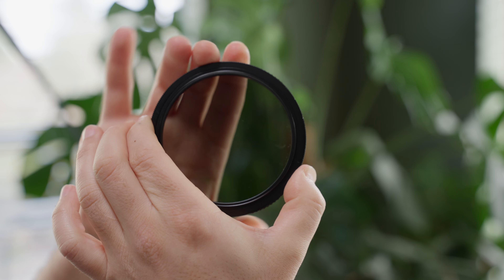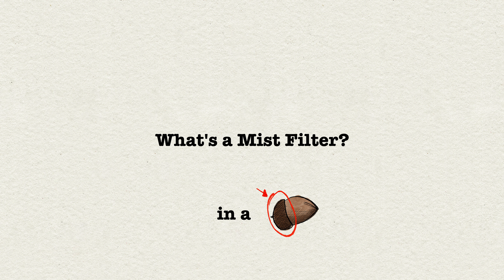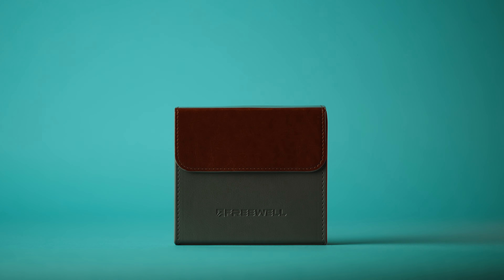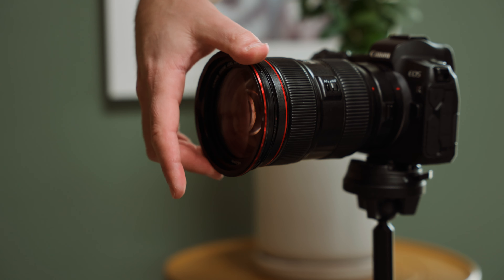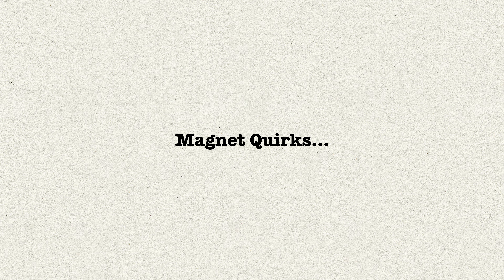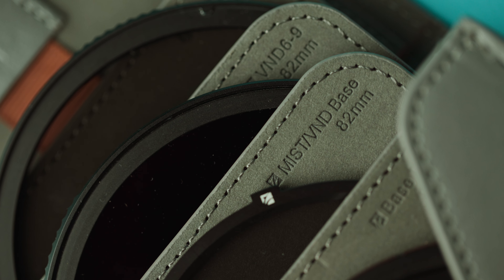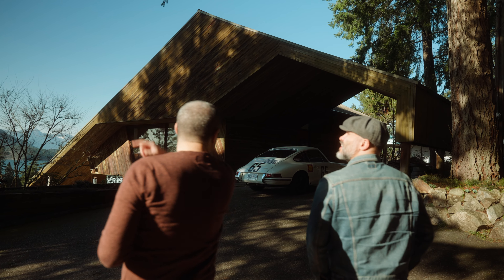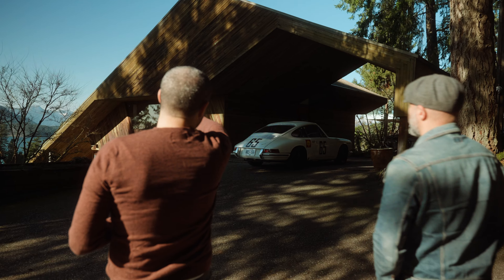All-In-One MAGNETIC Lens Filter System by Freewell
The only lens filter kit you'll need?

Freewell Magnetic Filter Kit

Gear

Also Music Bed

My secondary video camera
My on camera mic
My espresso Machine
My gimbal
Magnetic Filter Kit